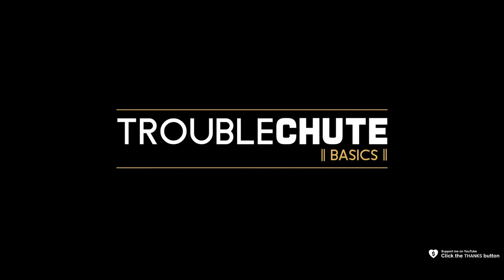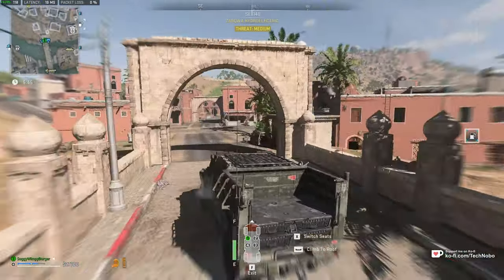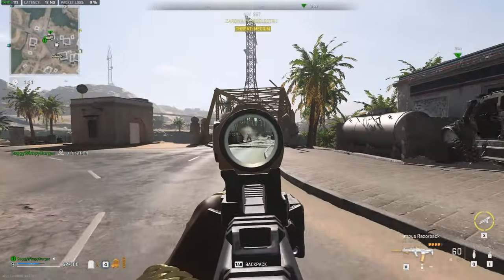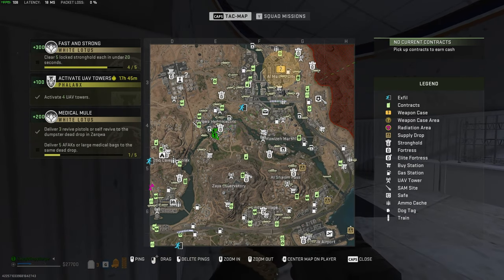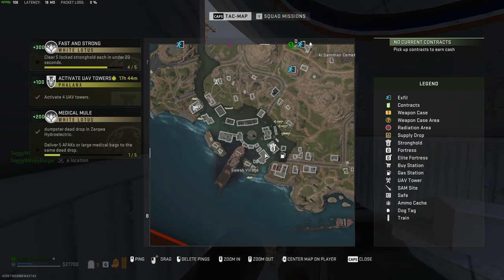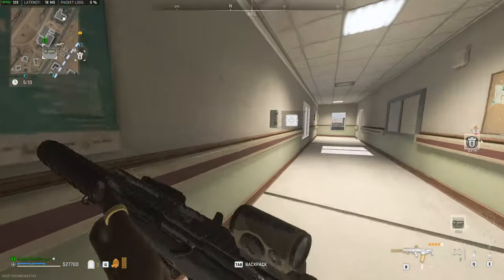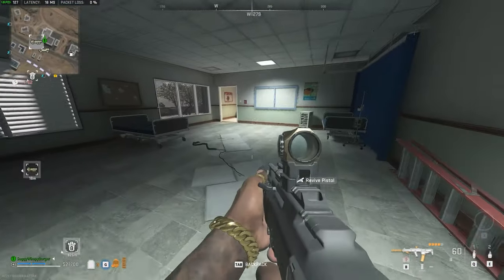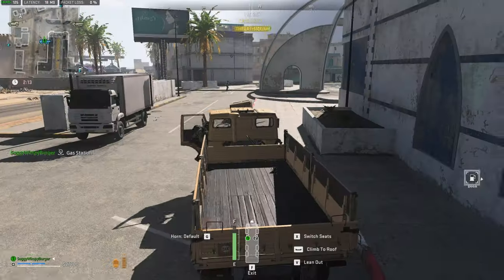SEASON 4 Medical Mule (White Lotus) GUIDE | DMZ Season 4 Mission Guide | Vondel Guide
This video shows you how to complete Medical Mule for White Lotus! By the end, you'll know how to Deliver 3 revive pistols or self revives to Zarqwa dead drop, Deliver 5 AFAKs or large medical bags to the same dead drop and where the Hospital locations in Al Mazrah are!

Timestamps:
0:00 - Explanation
0:20 - Deliver 3 revive pistols or self revives to Zarqwa dead drop
1:02 - Deliver 5 AFAKs or large medical bags to the same dead drop
1:20 - Hospital locations in Al Mazrah